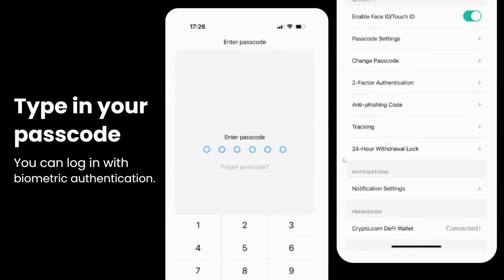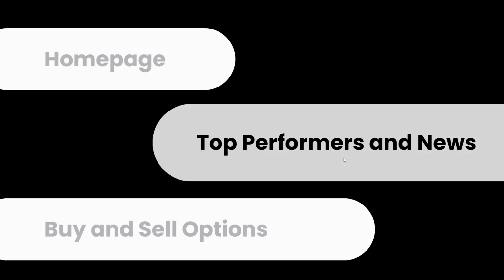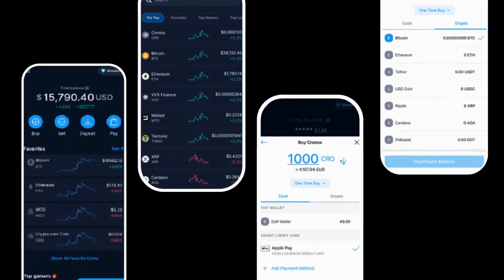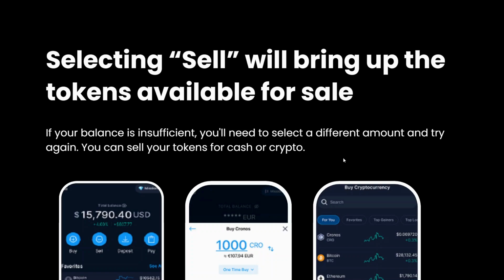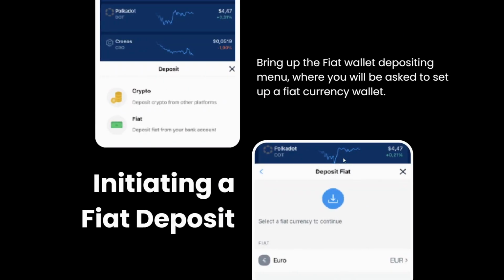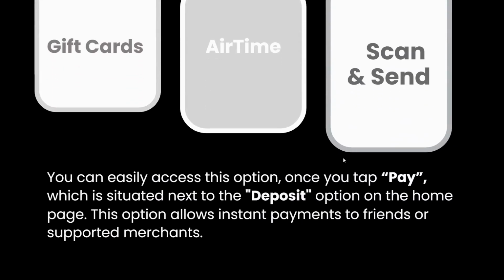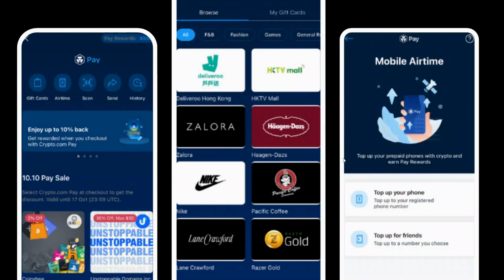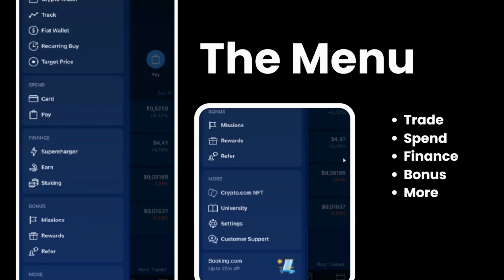HOW TO USE CRYPTO.COM NEW ULTIMATE BEGINNERS GUIDE 2024!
Time Stamps:
0:00 Introduction
0:16 Initial Code Authentication
1:55 Buying a Token
2:40 Selling a Token
3:14 Deposit and Withdraw
4:43 Crypto Pay
5:56 Account and Menu
6:42 Wrap Up

In this ultimate beginners guide, we’ll walk you through how to use Crypto.com in 2024! Whether you’re looking to buy, sell, or trade cryptocurrencies, this comprehensive tutorial will help you navigate the Crypto.com platform with ease. Join us as we explore all the features that Crypto.com has to offer!

🔑 What You’ll Learn:
Introduction to Crypto.com

Overview of Crypto.com and its role in the cryptocurrency ecosystem.
Benefits of using Crypto.com for buying, selling, and storing cryptocurrencies.

Step-by-step instructions on how to sign up for Crypto.com.
Tips for verifying your identity and securing your account with 2FA.
Navigating the Crypto.com App

Detailed walkthrough of the app’s interface and key features.
Understanding wallets, exchanges, and market charts within the app.
Buying and Selling Cryptocurrencies

How to buy your first cryptocurrency using Crypto.com.
Step-by-step guide on selling cryptocurrencies and withdrawing funds.
Using Crypto.com Earn and Staking

Overview of Crypto.com Earn and how to earn interest on your crypto holdings.
Explanation of staking options available on the platform.
Exploring Other Features

Introduction to the Crypto.com Visa Card, rewards, and cashback options.
Using the Crypto.com DeFi Wallet and other advanced features.

Solutions for common problems users may encounter on the platform.
Helpful tips for ensuring a smooth experience while trading and investing.
📅 Why This Guide is Updated for 2024:
As the crypto landscape continuously evolves, this guide reflects the latest updates and features available on Crypto.com as of 2024, ensuring you have the best information at your fingertips.

Have questions or experiences to share? We love connecting with our viewers and will respond to your inquiries in future videos.

🔗 Helpful Links:
Crypto.com Support Center
📌 Key Takeaways:
Using Crypto.com is straightforward with our ultimate beginner’s guide.
Follow our step-by-step instructions to navigate the platform confidently.
Maximize your crypto experience with the powerful tools and features available!